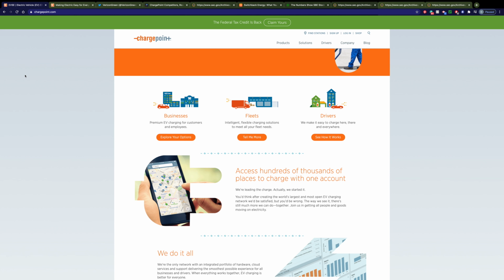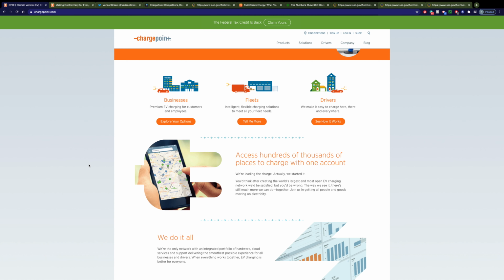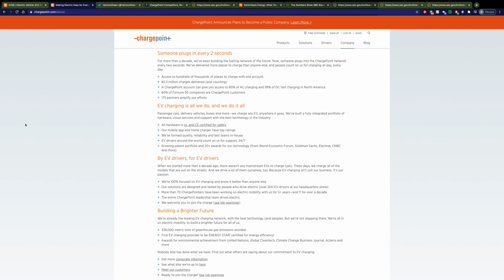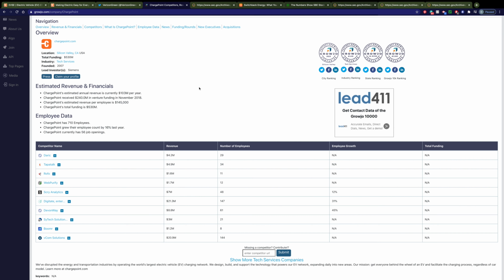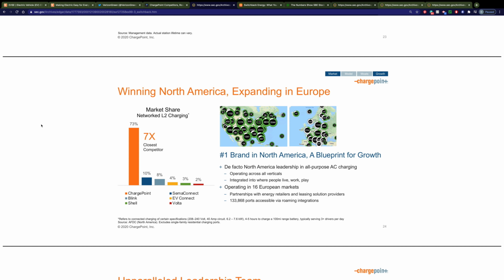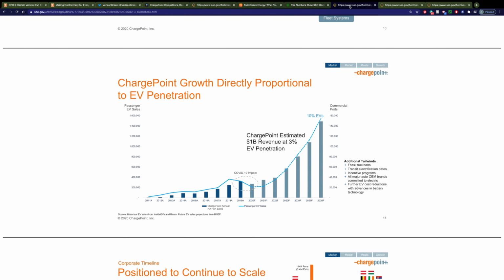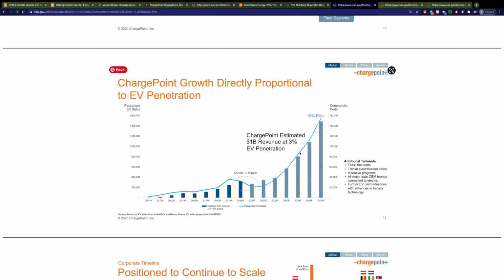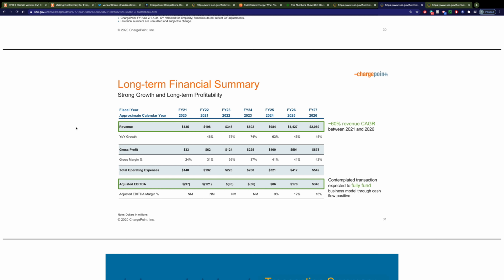The MOST UNDERVALUED EV Stock On The Market!! | ChargePoint Stock Overview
This stock provides a different way to get into the EV market and is the clear leader in its industry. Trades under the ticker SBE for Switchback Energy Acquisition.